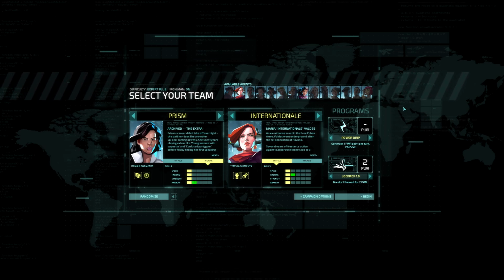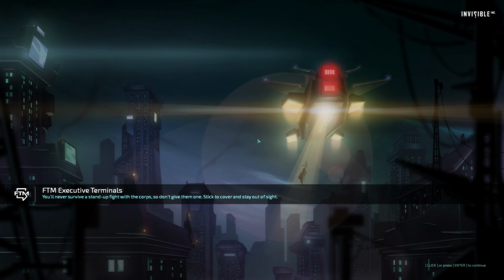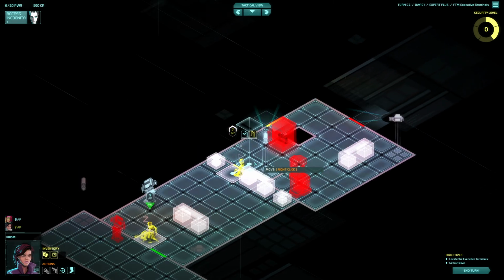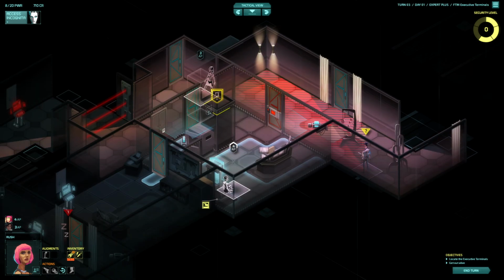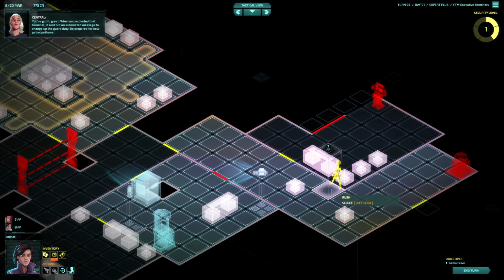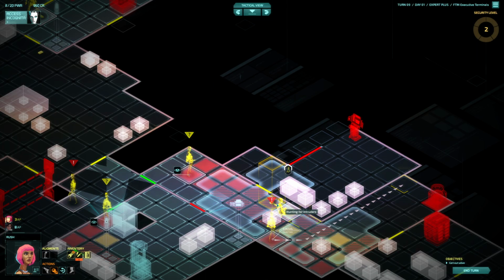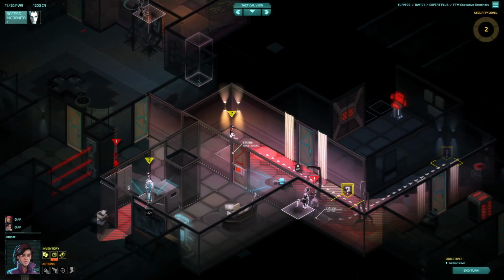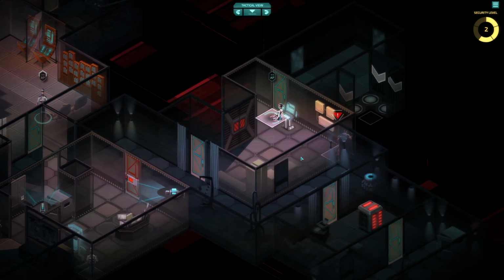LIGHTS! CAMERAS! SNEAK! - Invisible Inc. - S4 E01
00:00 Intro
03:50 Cutscene
12:17 FTM Executive Terminals T1 - Mission 1
40:05 Don't mind me, no secret agents here

Expert Plus/Ironman
Agents: Prism/Rush

After all these years, Invisible Inc. is still the gold standard for stealth TBS. It's time to revisit this classic, but with much higher production values!

Steam Description:
Take control of Invisible's agents in the field and infiltrate the world's most dangerous corporations. Stealth, precision, and teamwork are essential in high-stakes, high-profit missions, where every move may cost an agent their life.